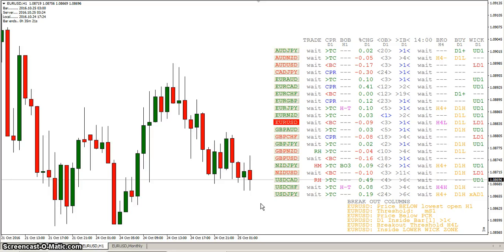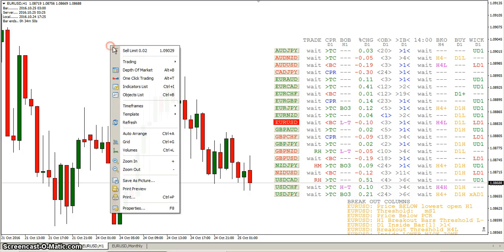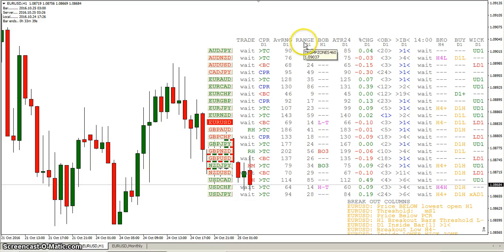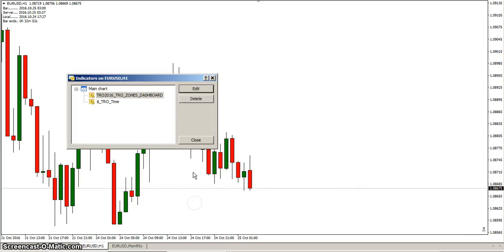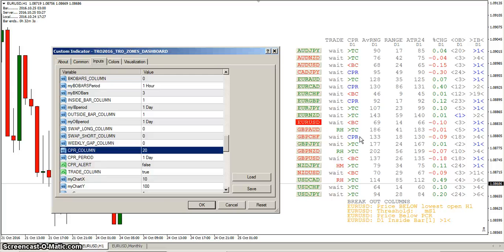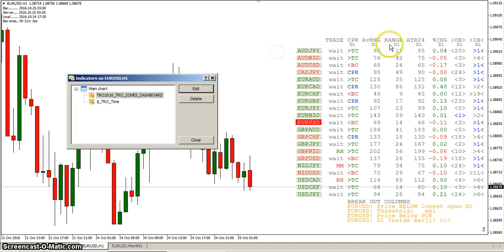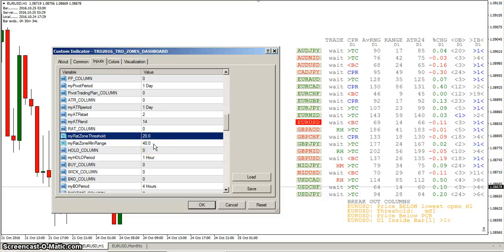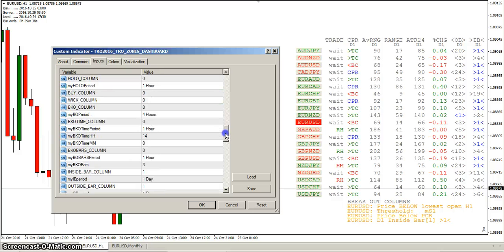TRO ZONES DASHBOARD 007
TRO ZONES DASHBOARD Latest enhancements